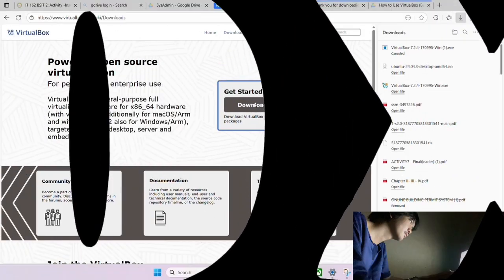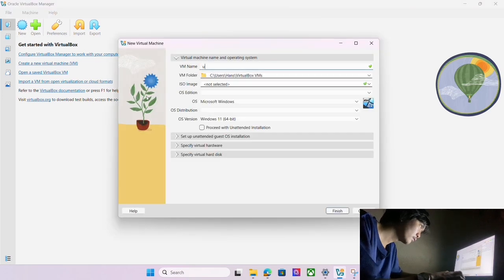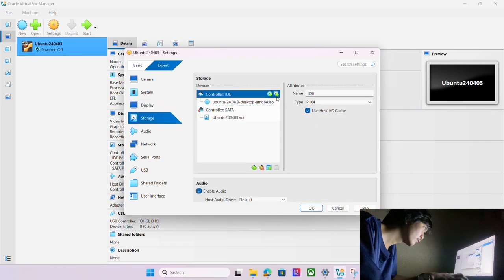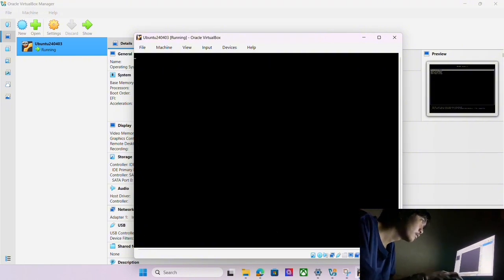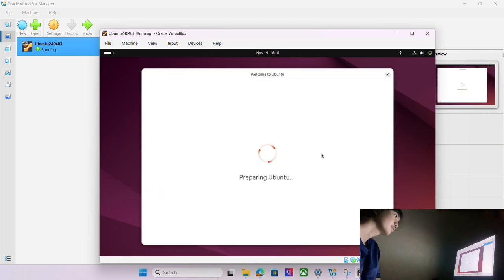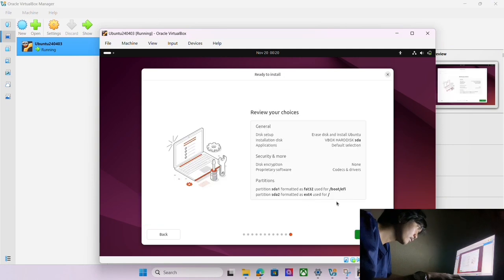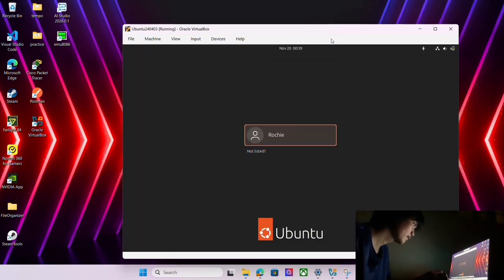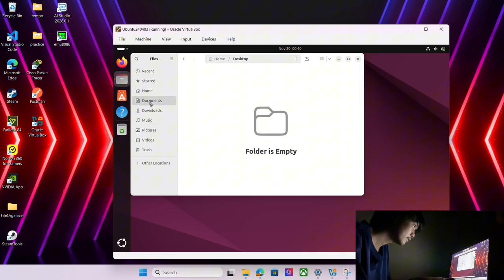Install VirtualBox and set up a new virtual machine